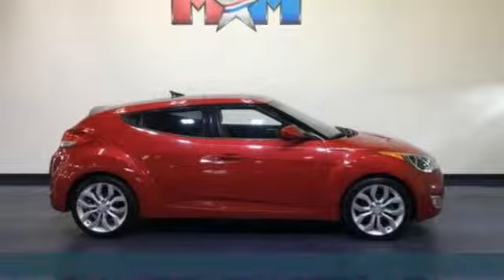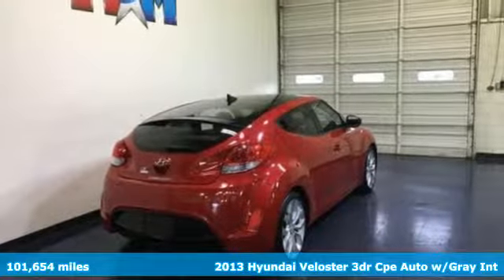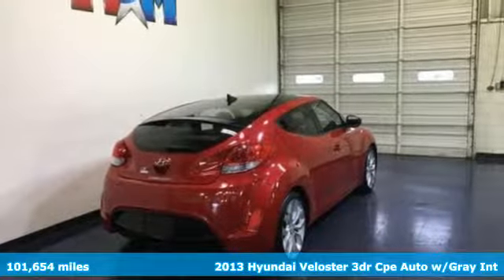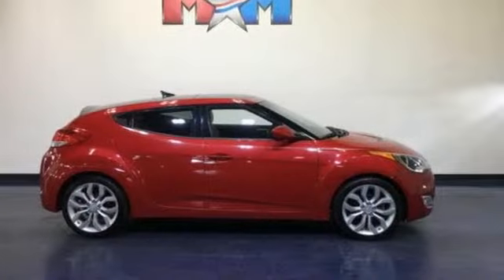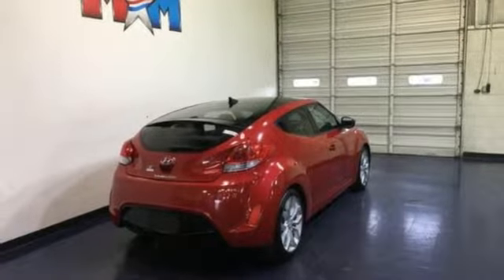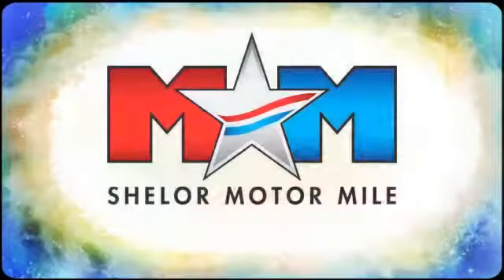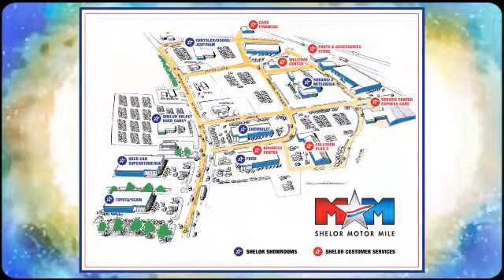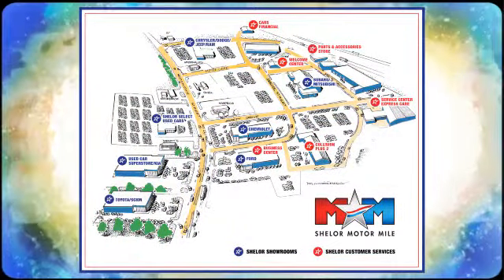Used 2013 Hyundai Veloster Christiansburg VA Blacksburg, VA DC181303A - SOLD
Year: 2013
Make: Hyundai
Model: Veloster
Trim: 3dr Cpe Auto w/Gray Int
Engine: 1.6L 4 Cylinder Engine
Transmission: AUTOMATIC
Color: Boston Red
Interior: Gray
Mileage: 101654
Stock #: DC181303A
VIN: KMHTC6AD7DU093151
Nice. FUEL EFFICIENT 37 MPG Hwy/28 MPG City! w/Gray Int trim, Boston Red exterior and Gray interior. Sunroof, Onboard Communications System, Smart Device Integration, STYLE PKG, iPod/MP3 Input, Local Trade-In. Auction Cars on the Motor Mile provides another vehicle segment to our already considerable selection. These are vehicles that did not meet our retail standards for Shelor Used Car Certification, but still provide affordable transportation. Some vehicles may have mechanical issues. The inspection process includes an internal inspection as well as a State Inspection. Not all mechanical issues will be known at the time of inspection or at the time of sale. These vehicles include a 30 Day 1,000 mile limited powertrain warranty where the dealer will pay 25% of parts and labor for a covered repair and customer pays 75% of parts and labor for a covered repair. All service work must be performed by a Shelor service facility. br /br /KEY FEATURES INCLUDEbr /iPod/MP3 Input, Onboard Communications System, Smart Device Integration. Rear Spoiler, MP3 Player, Satellite Radio, Keyless Entry, Steering Wheel Controls. br /br /OPTION PACKAGESbr /STYLE PKG: 18 alloy wheels, P215/40R18 tires, chrome grille surround w/piano black highlights, front fog lights, panoramic sunroof, piano black interior accents, Dimension premium audio system, (8) speakers, external amp, subwoofer, leatherette seat bolsters & door inserts, leather wrapped steering wheel, leather wrapped shift knob, alloy pedals, pwr driver auto-up window. Local Trade-In. br /br /EXPERTS REPORTbr /Sporty styling Great Gas Mileage: 37 MPG Hwy. br /br /Tax DMV Fees & $597 processing fee are not included in vehicle prices shown and must be paid by the purchaser. Vehicle information is based off standard equipment and may vary from vehicle to vehicle. Call or email for complete vehicle specific informatiobr / Chevrolet Ford Chrysler Dodge Jeep & Ram prices include current factory rebates and incentives some of which may require financing through the manufacturer and/or the customer must own/trade a certain make of vehicle. Residency restrictions apply see dealer for details and restrictions. All pricing and details are believed to be accurate but we do not warrant or guarantee such accuracy. The prices shown above may vary from region to region as will incentives and are subject to change.